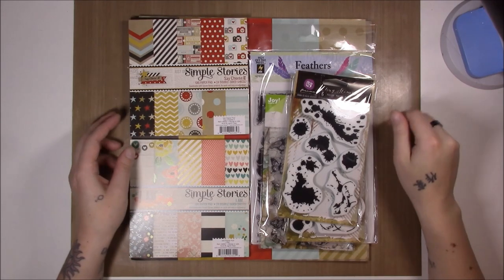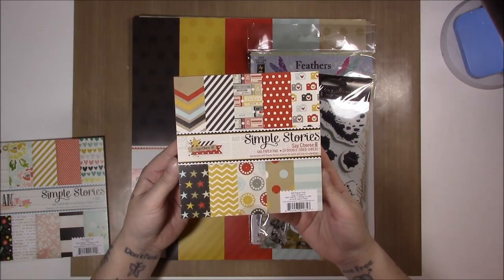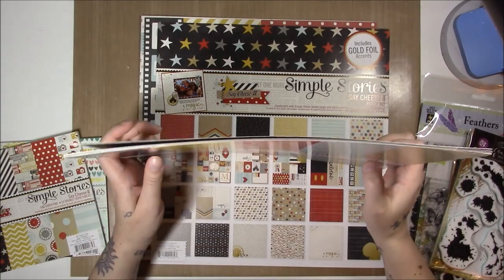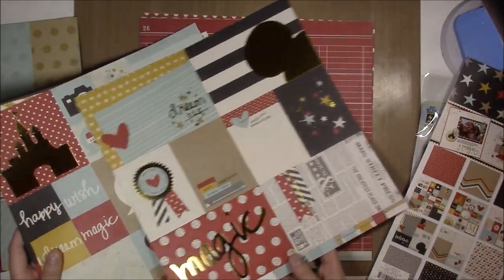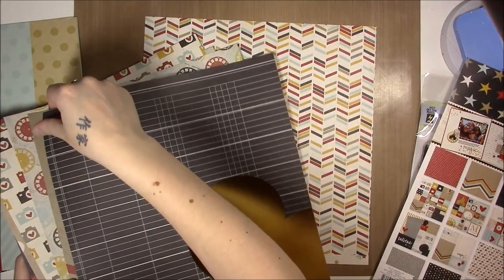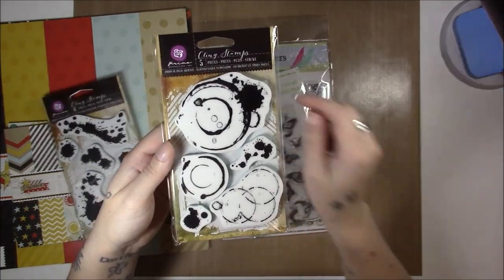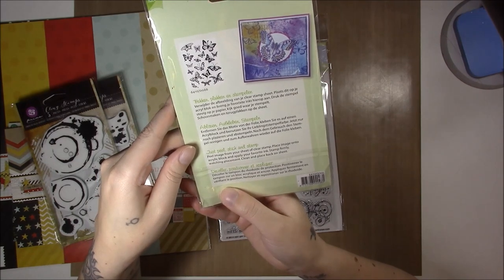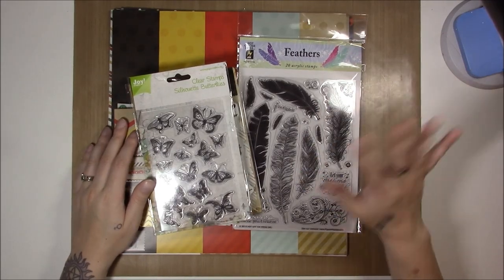Supply Haul Video #10: Joann.com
Just a few things from Joann.com to help with my Disney World album.